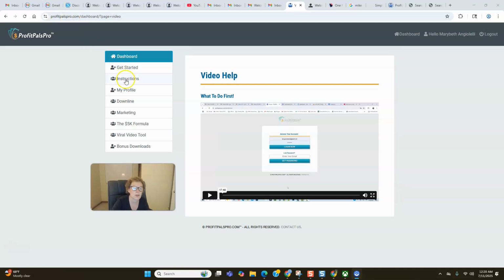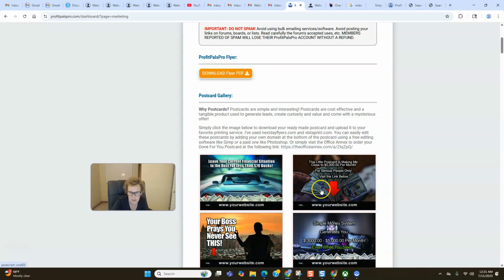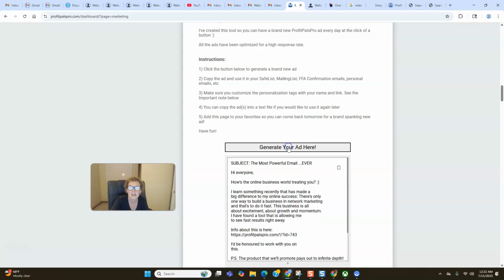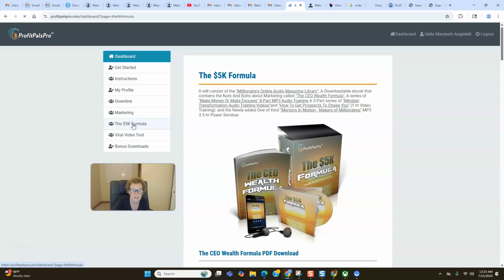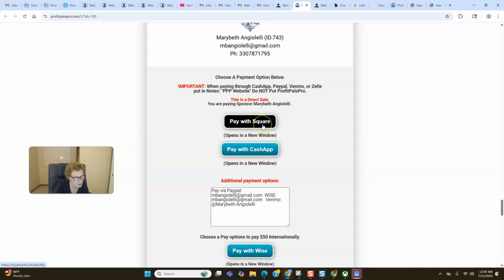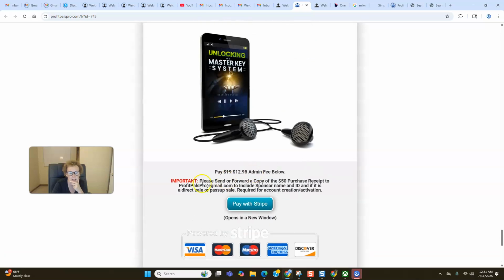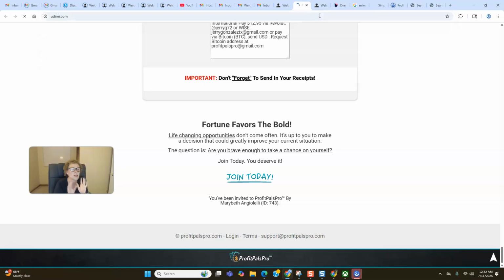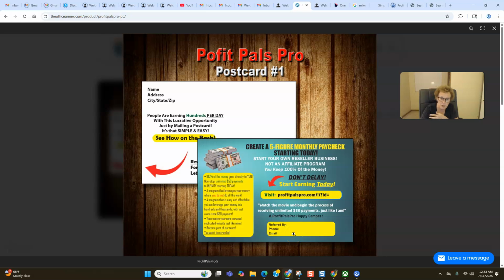See Inside This Easy Profit Pals Pro System Anyone Can Use! Marybeth Welcomes 2 New Members!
Profit Pals Pro - in this profit pals pro video, I share with you the back office system for profit pals pro as I review what is included inside or your profit pals pro back office when you get started with Profit Pals Pro!